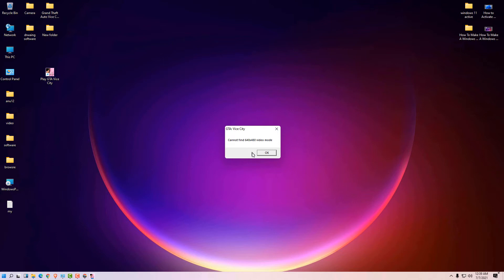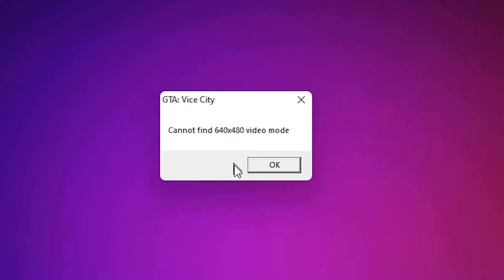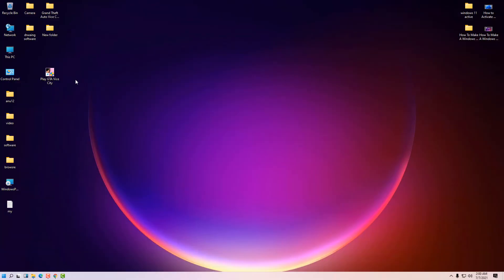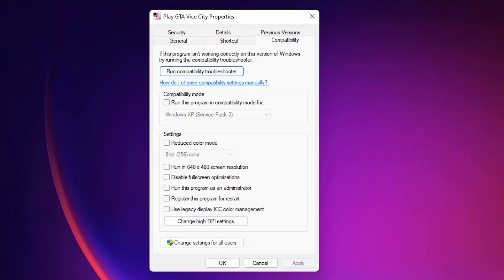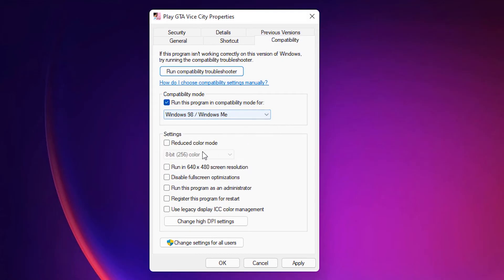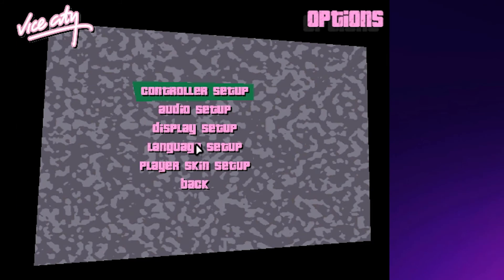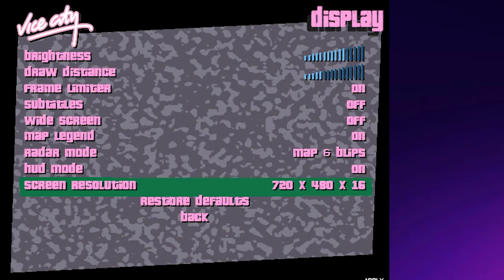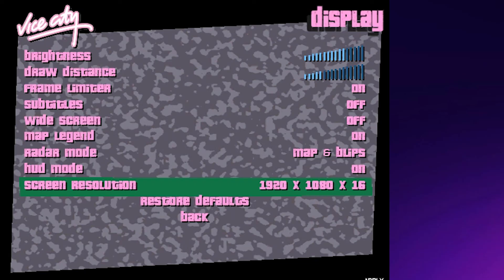How to fix GTA vice city cannot find 640 x 480 video mode in windows 11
If you're running GTA Vice City  or  any other old games in Windows 11 operating system or Windows 10  and you get an error cannot find 640 x 480 video mode we can fix this by a very simple way. First of all just check the resolution of your monitor and note down it.    then just right click on the games icon  or shortcut    just click on compatibility   change the compatibility mode to Windows 98 or Windows me   check the the run as administrator,  Just click on Run in 640 x 480  screen resolution.   apply it and click on OK . Then just  Launch the game and change the game resolution  in the display settings of the game.   and your problem is solved.

►Timestamps
0:00 - Intro
0:15 - check your monitor display resolution
0:31 - Make older games or programs compatible with Windows 11
1:00 - Change GTA VC screen resolution